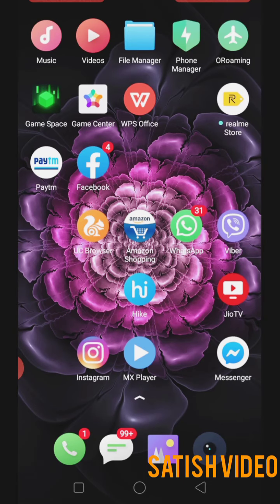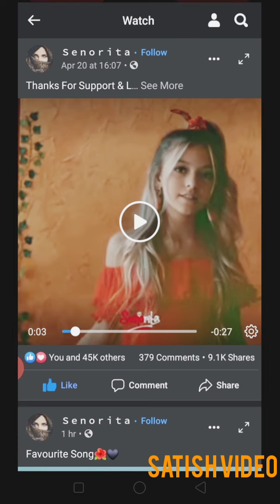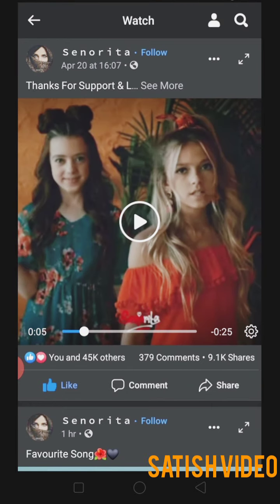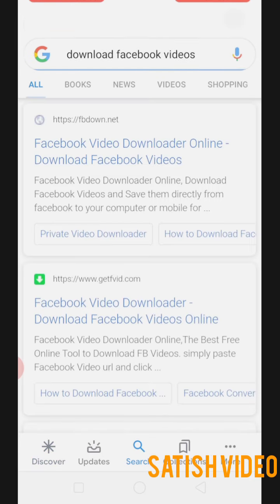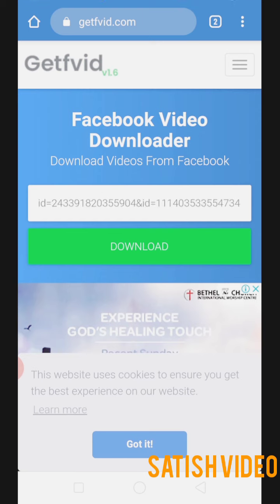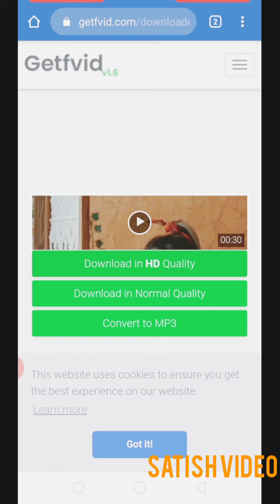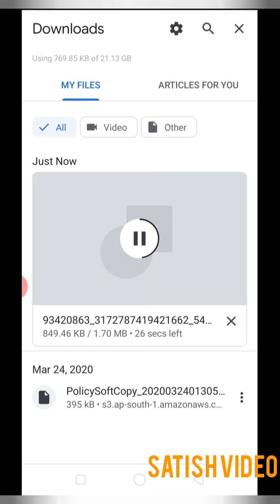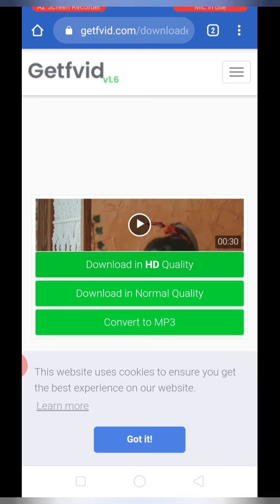How to download facebook video's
Easy way to download face book video's with out using any 3rd party apps